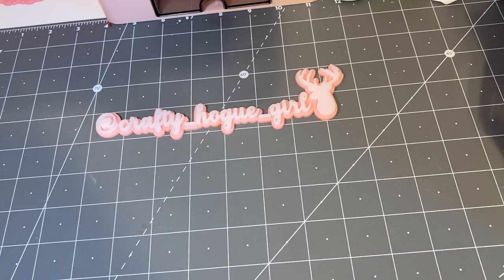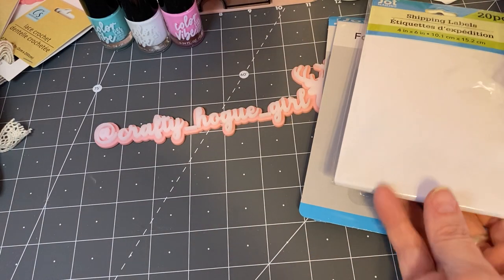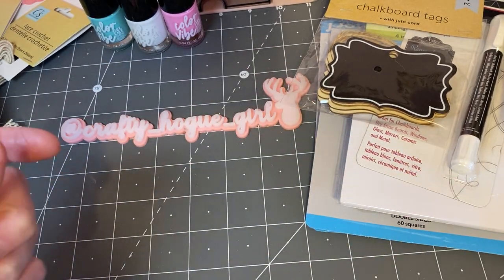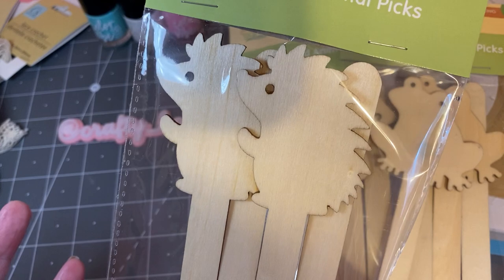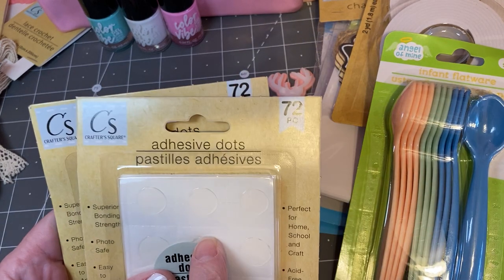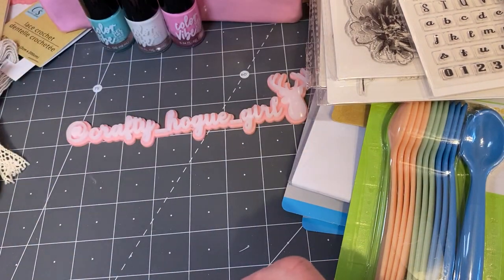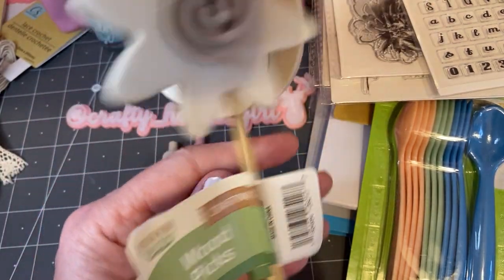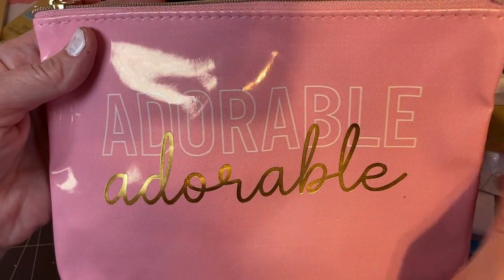Huge Dollar Tree Haul!!! So many new goodies for my craft room! Fun stuff!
Tonight’s video is a big haul from the local dollar tree!! I hope you enjoy all the new finds!

TEMU code to save 30% for 1st time buyers use code [off3765]

Deanna💕💕💕